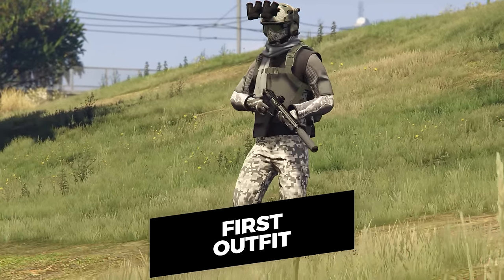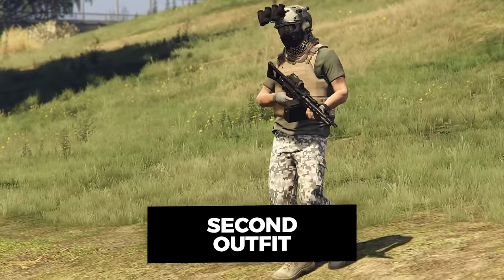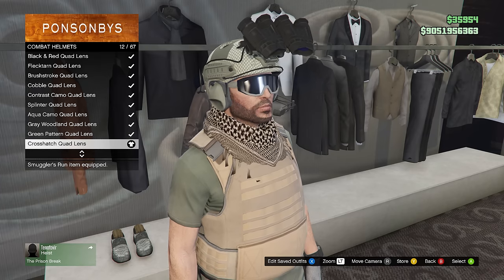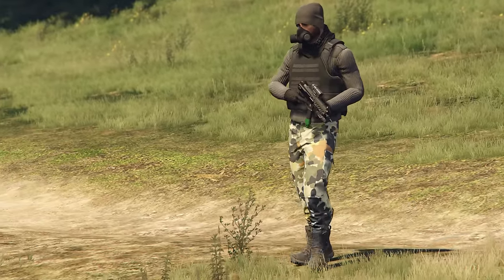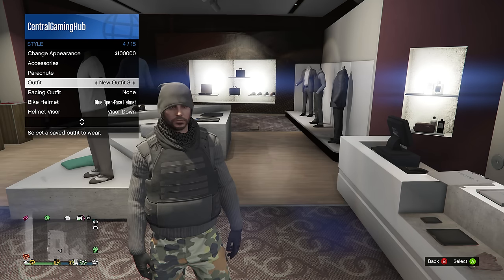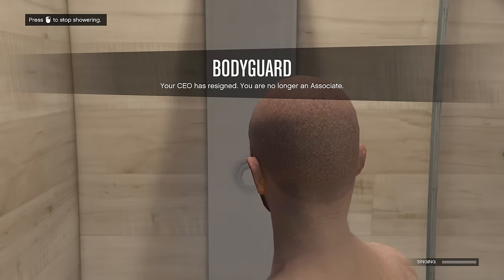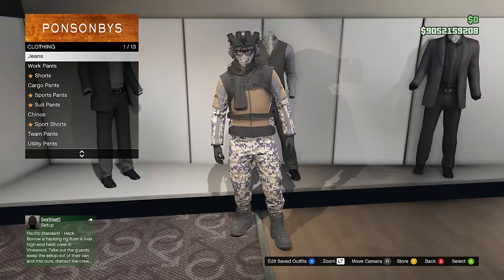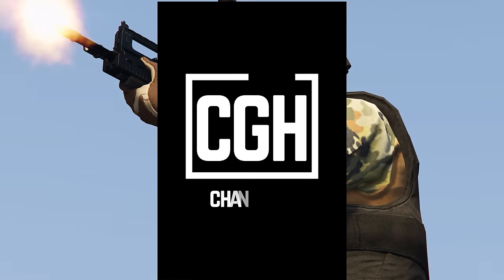GTA 5 Online - Best Military Outfits (4K)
GTA 5 Best Outfit & GTA 5 Best Outfit Online, GTA 5 How to look like Military Characters & GTA 5 Military Outfits Online, GTA 5 Online: Military Clothing Online! Wear Military Army Outfit Online!

Grand Theft Auto 5 Gameplay w/ CentralGamingHub

► Follow CGH!

★Check periodically for openings to join!

- CentralGamingHub

Video uploaded & owned by Mikey Covarrubias.